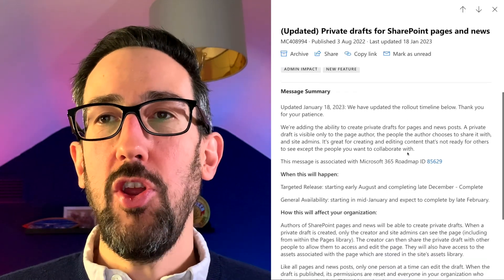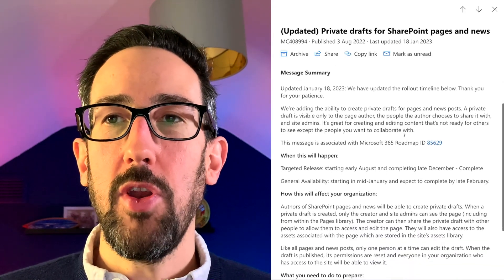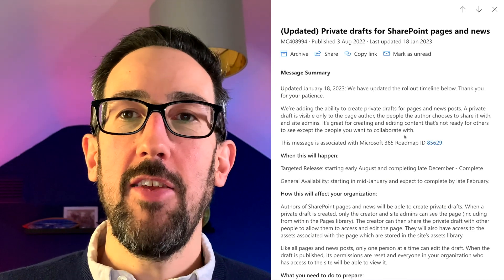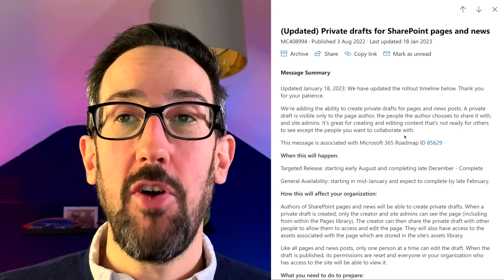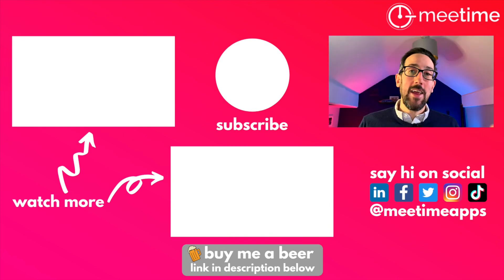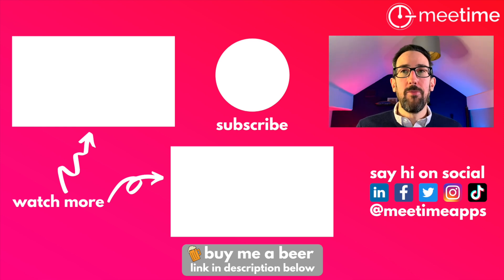SharePoint Pages Private Drafts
In this video, we discuss the usefulness of private drafts available when making SharePoint pages.

and try coupon VIPMEMBER and MeeTime will pay $18 per month towards your MeeTime Membership each month!

🍻  If you liked this video or it helped you out at all, then please consider using Super Thanks above (just under the video) or buying me a beer to help support the channel to keep making free content: